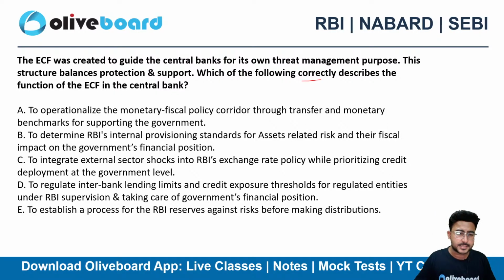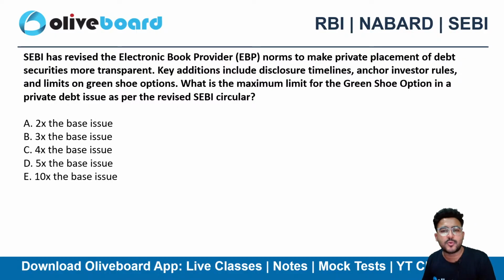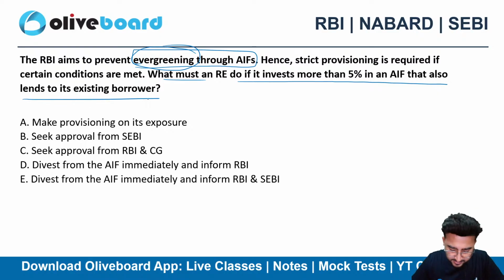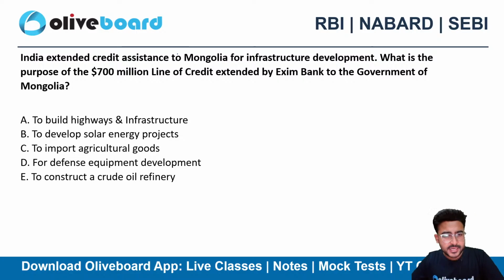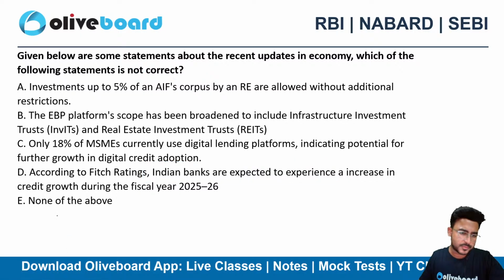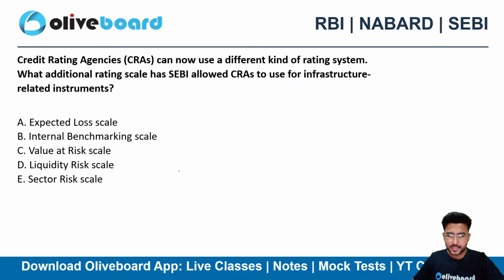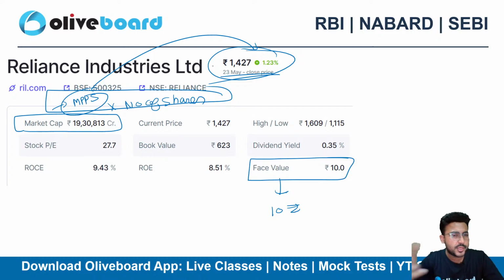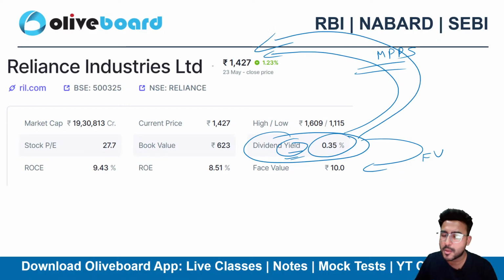Finance Current Affairs | 16 - 22 May | Top MCQs | RBI Grade B 2025 | SEBI Grade A 2025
Finance Weekly Current Affairs | 16 - 22 May  | Top MCQs | RBI Grade B 2025 | SEBI Grade A | IFSCA Grade A  | IRDAI Grade A

✅AIR 1's 1:1 Mentorship Program RBI Grade B 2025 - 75 Days